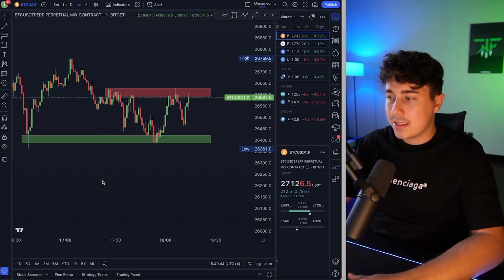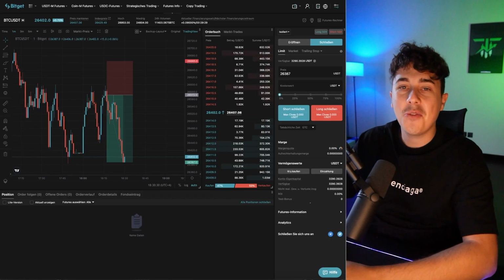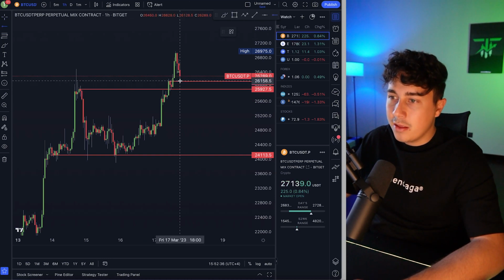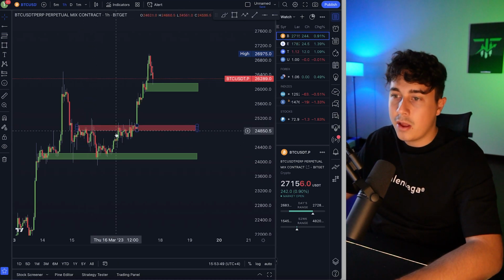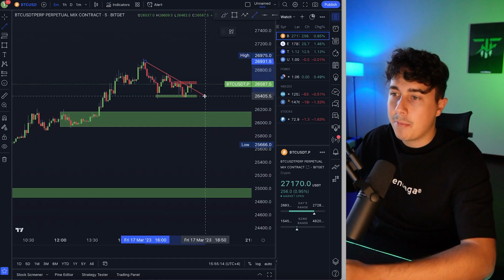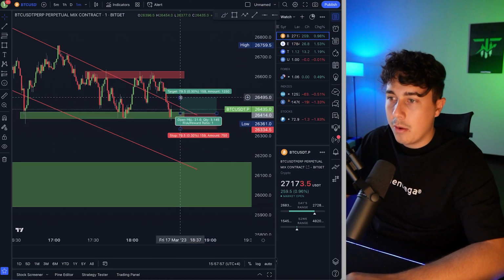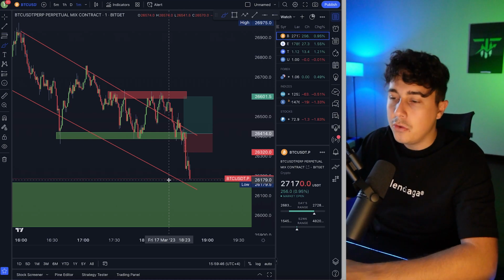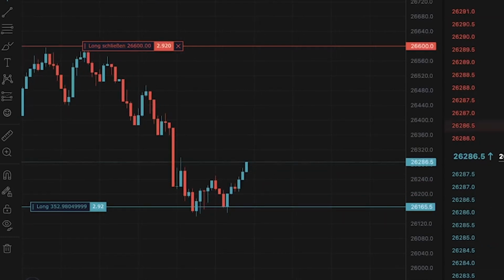Support & Resistance Live Trading (Over 1000$ Profit) 💸💰 | Live Trading + Analysis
✅ Low trading fees ✅ Best crypto exchange 2023 ✅ No KYC required.

⏱ Timestamps
00:00 - 00:23 Intro
00:24 - 01:24 Our first trade
01:25 - 04:40 Why did I took this trade
04:41 - 05:50 Our second trade
05:51 - 07:37 Our third trade
07:38 - 07:58 Outro